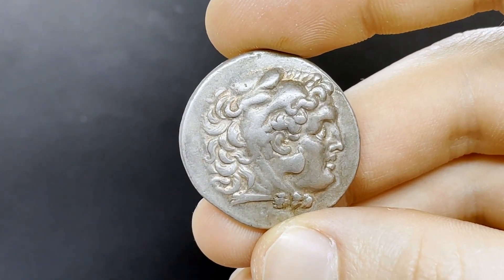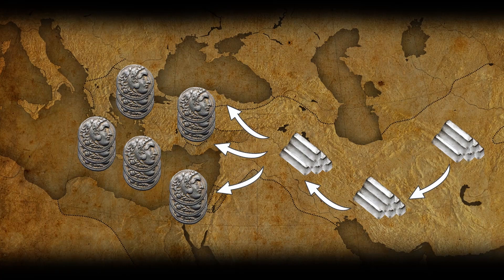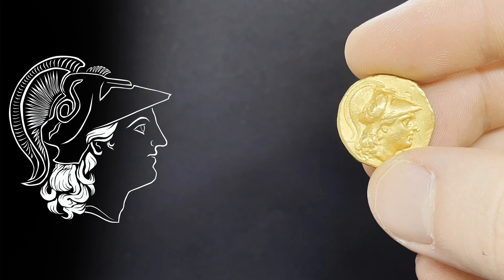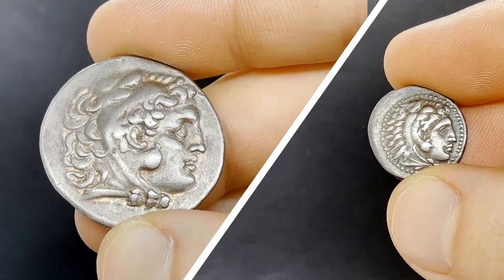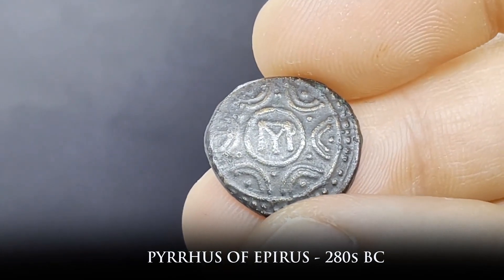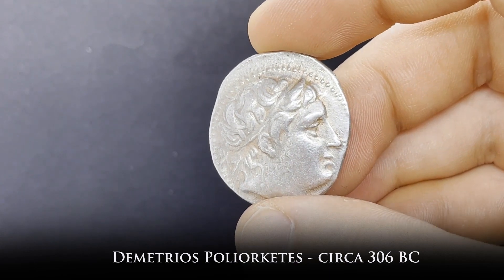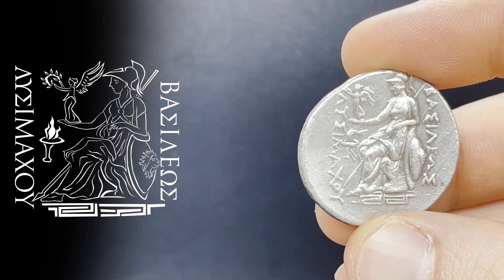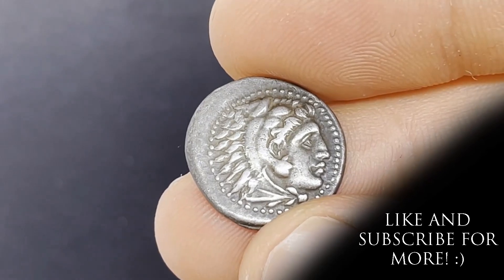Ancient Coins: Alexander´s Coin Denominations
Alexander´s sprawling empire had a simple, but very efficient monetary system. Today we will explore all of his main denominations in gold, silver and bronze, see its equivalences between one another, and admire the artistic quality of his coinage.

A huge shout-out to Savoca Coins for sponsoring this video, stay tuned for their 95th Silver Auction, February 14th, 2021, where the beauties featured on the video will be up for auction! If you are not watching this video on time for the sale, don't worry, head over and have a look at the upcoming auctions, with stunning ancient coins for all budgets.

Like the drawings on my videos?